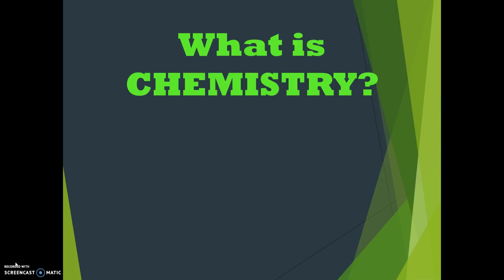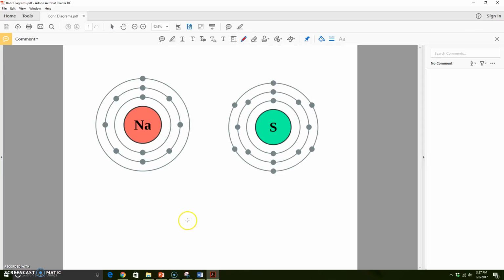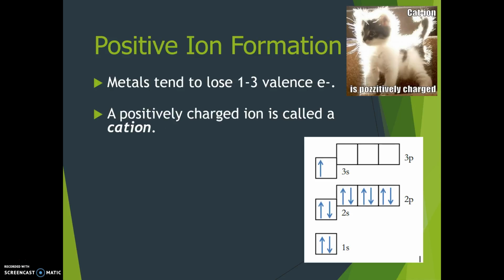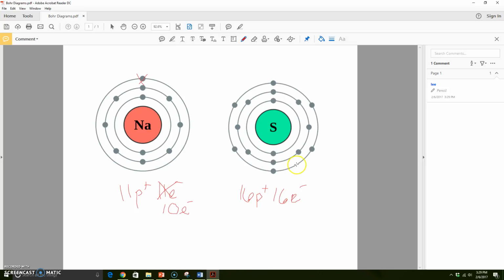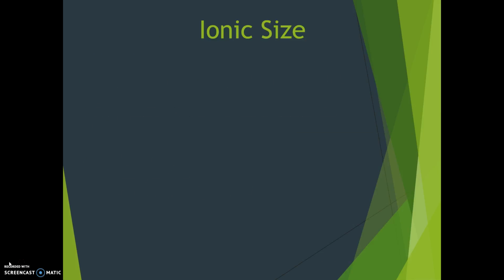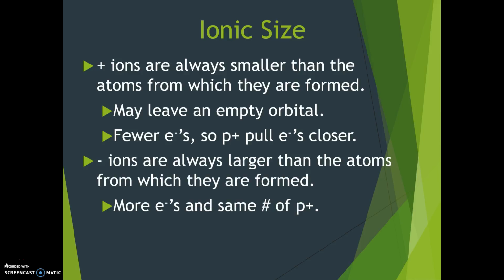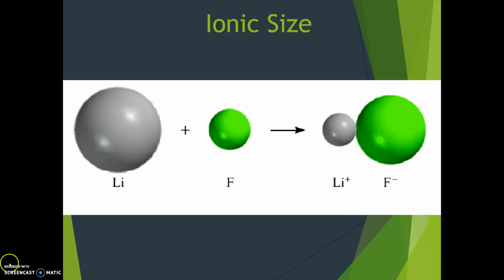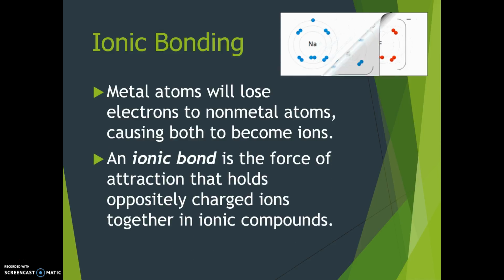Introduction to Ionic Compounds